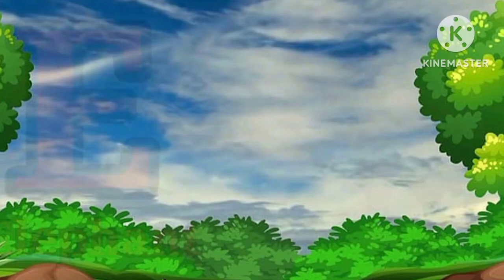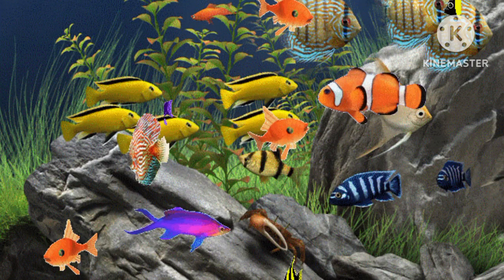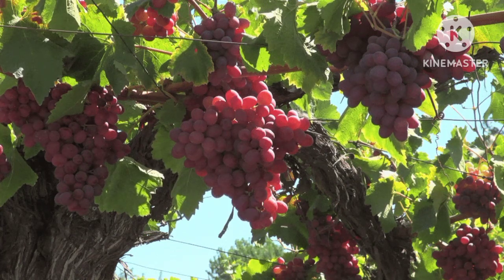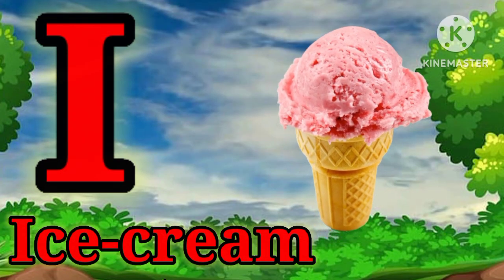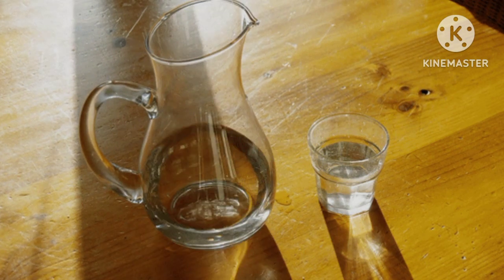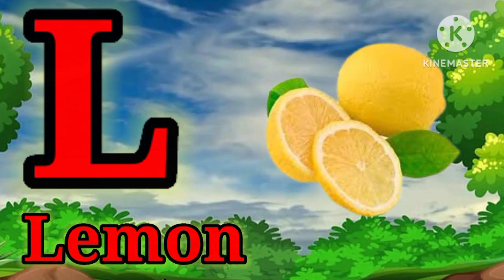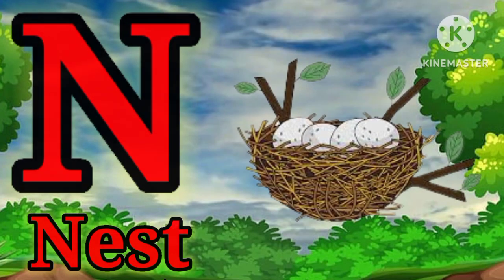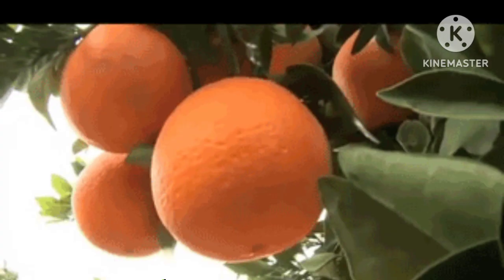Alphabet with live example ll a for apple B for ball C for cat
devadi kids education
your quiry-
G is for Grapes
J is for Jug
K is for Kite
L is for lemon
0  for Octopus
P is for Parrot
X is for x mas tree
Y is  Yak
Z is  Zebra
Nursery rhymes in English अंग्रेजी में नर्सरी कविताए